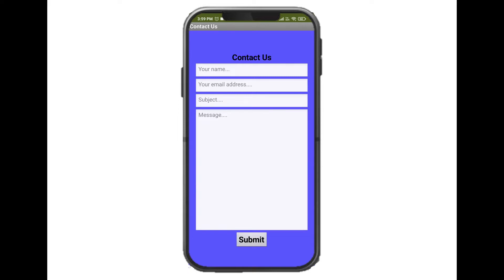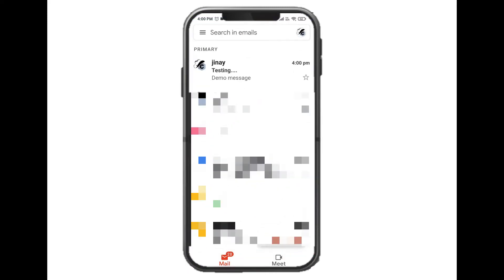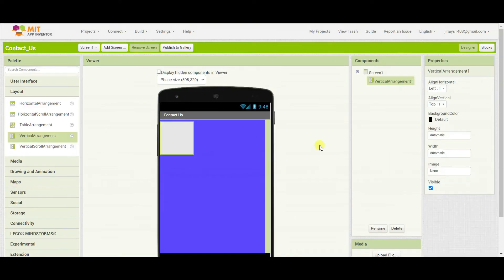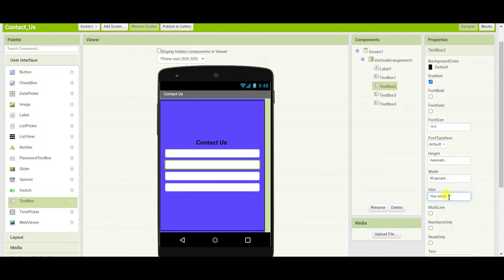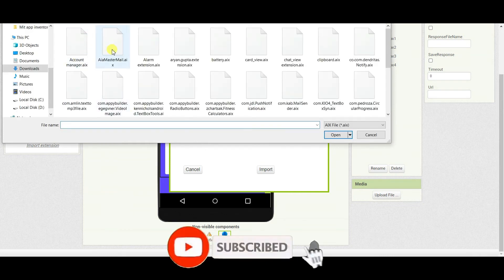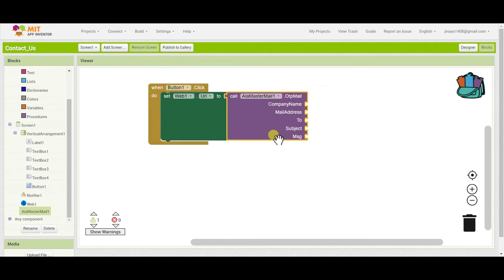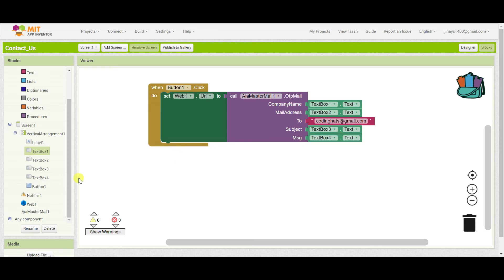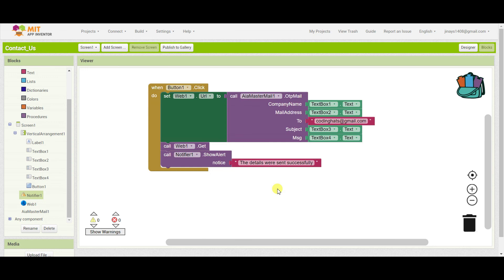How to Create a Contact Us form in MIT App Inventor 2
We usually use them in professional apps and even in MIT App Inventor it is possible to create a form. So watch the video till the end to know how to create this app.

Could not provide the apk file of this app.

Created By,
Jinay Sarawagi:

Video chapters:
0:00 - 1:31  App working
1:32 - 5:14 Designing the app
5:15 - 7:34 Coding the app
7:35 - 8:09 Please subscribe